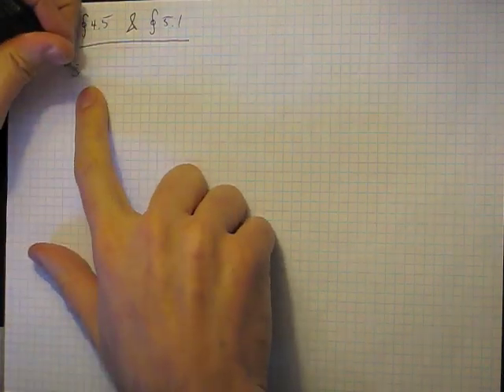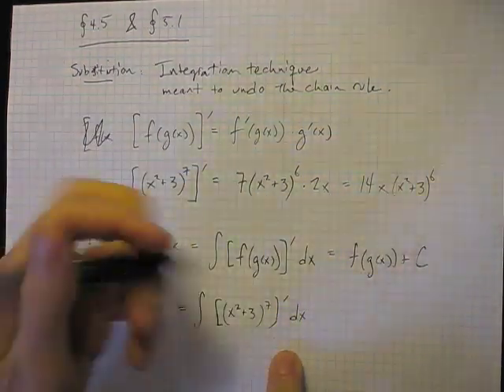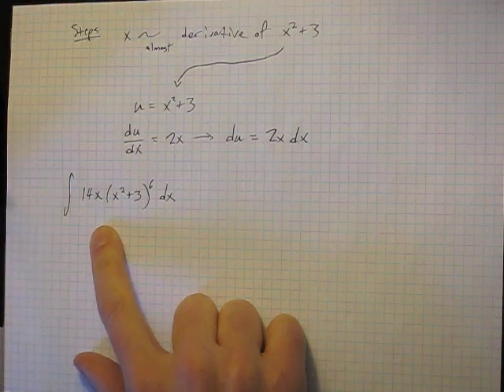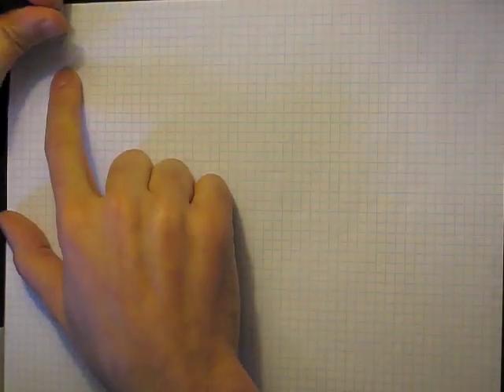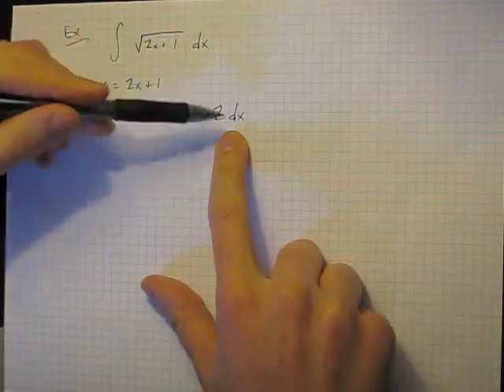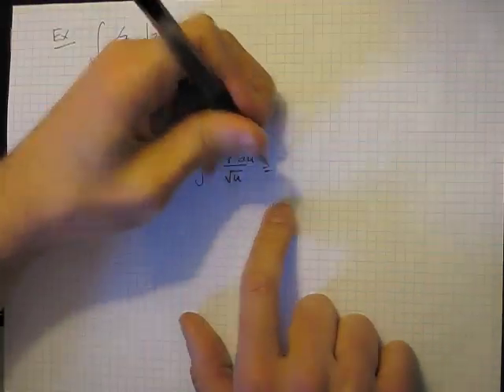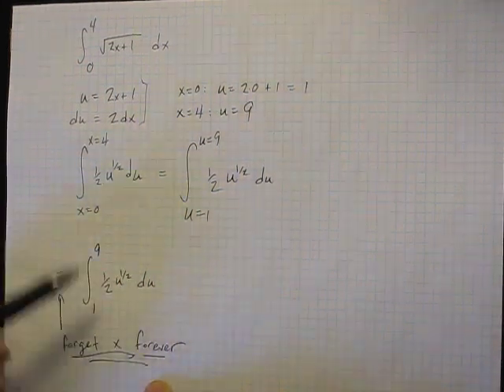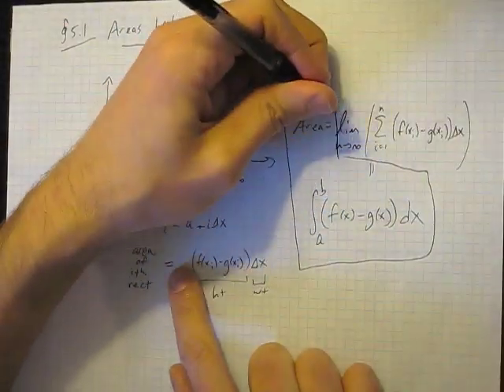Calculus: Sections 4.5 & 5.1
Substitution and a (brief) intro to area between curves.